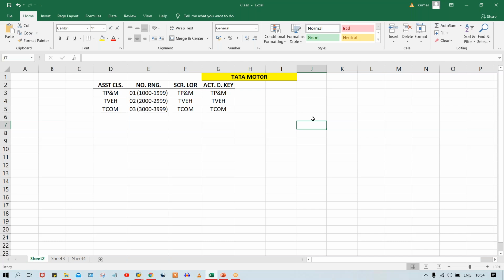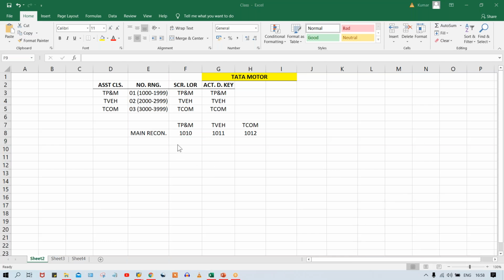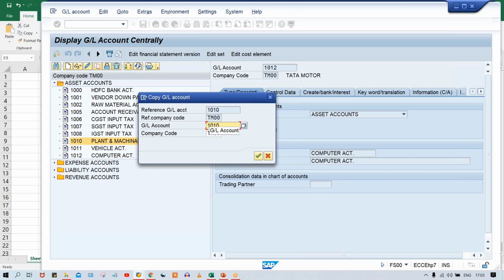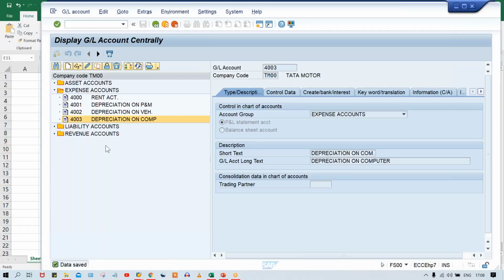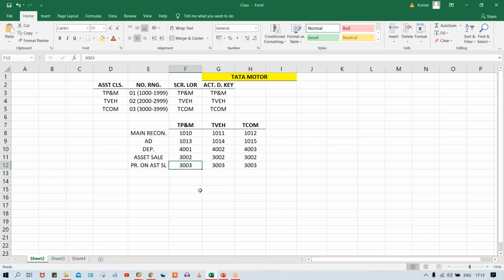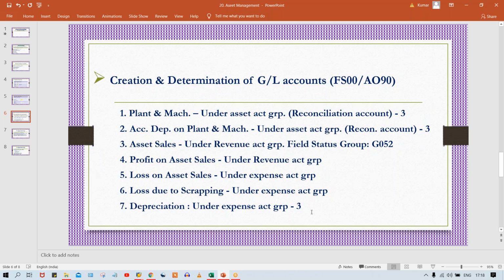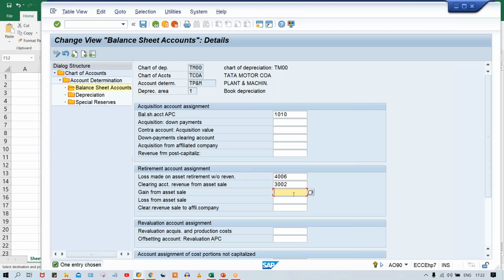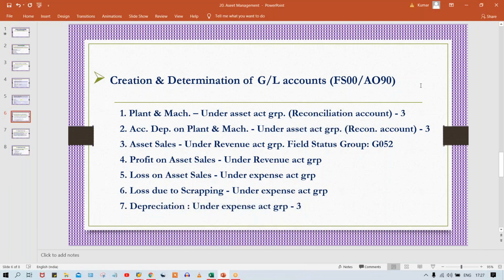SAP FICO Asset Accounting_4 / Asset Management in SAP FICO / Call @ +91 7416797921